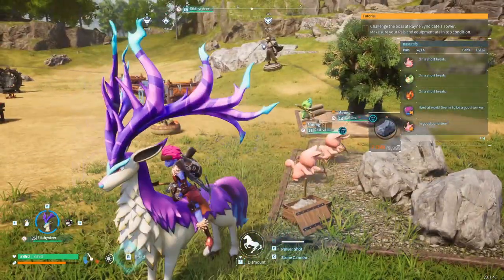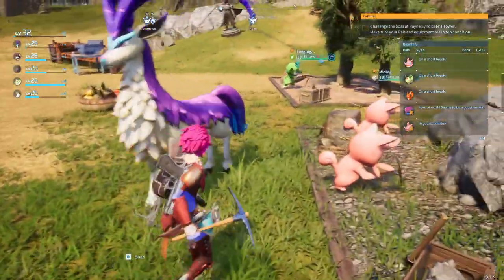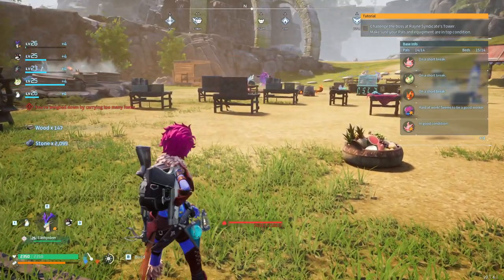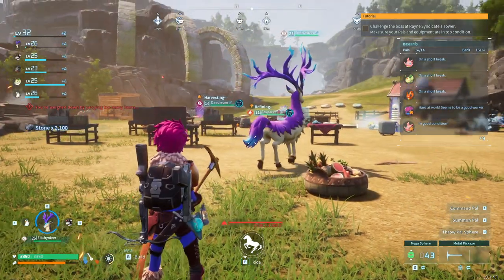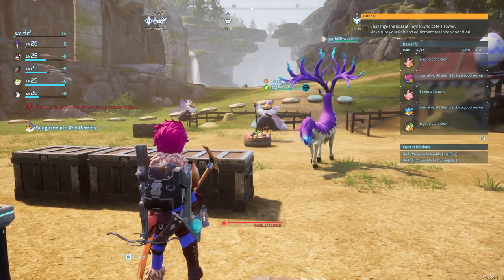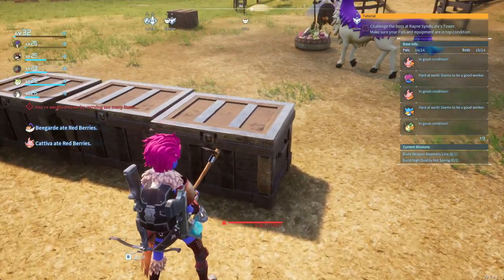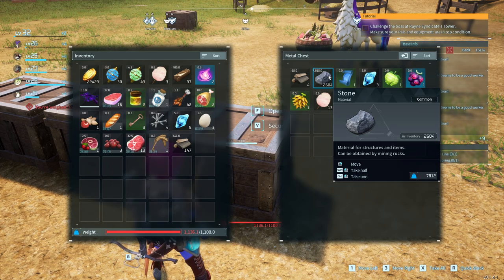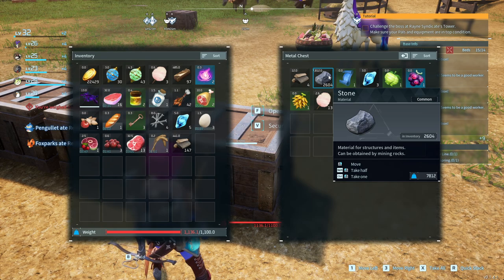How to get lots of Stone by looting your Stone Pit - Palworld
I show you how you can get a lot of stone if your stone pit is filling up without you noticing